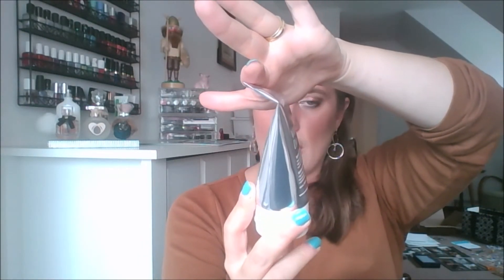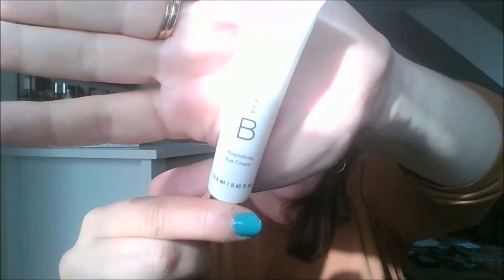Most Expensive Skincare Project Pan: Update 1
We are choosing our 5 most expensive skincare products this time around. We are trying to pan them or at least trying to get some use out of them in 5 months.

Project runs from September 9th to February 9th 2020